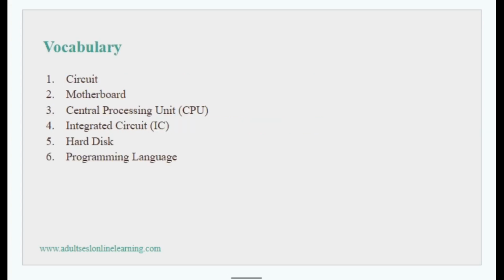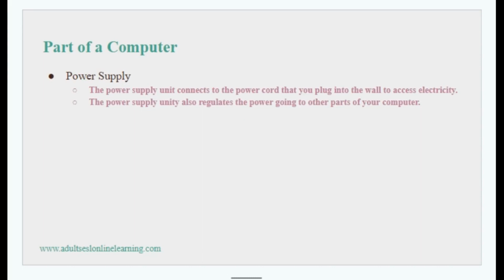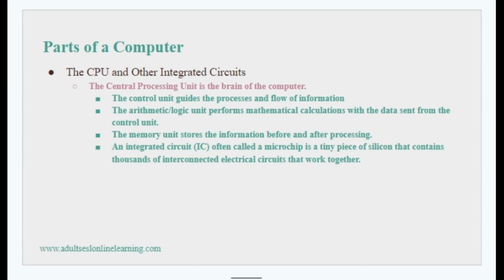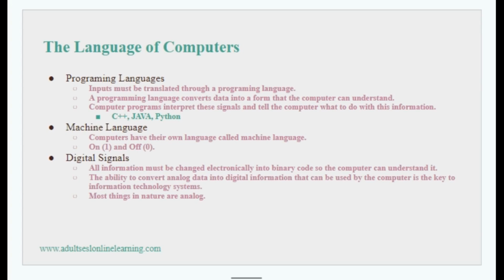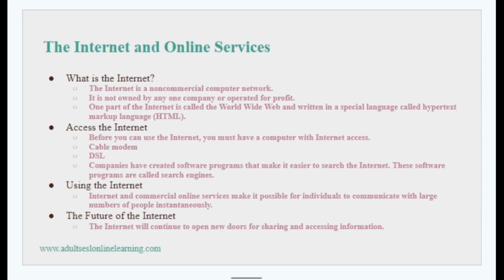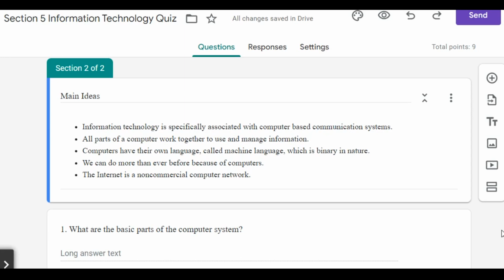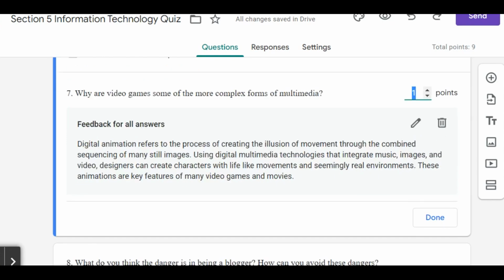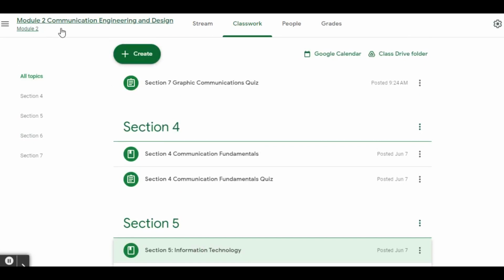What is Information Technology?